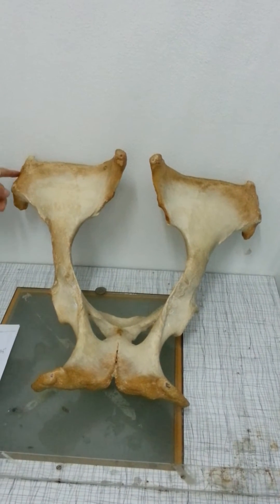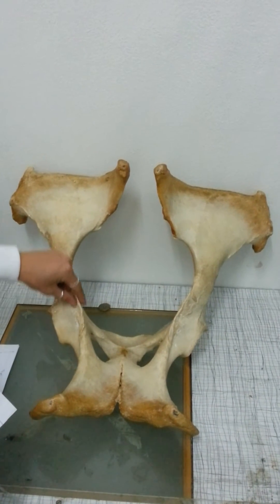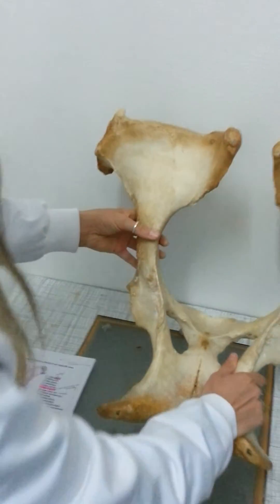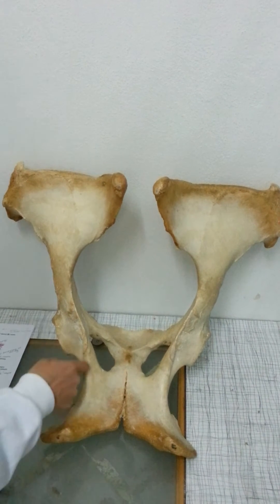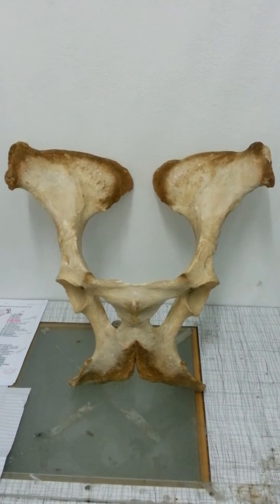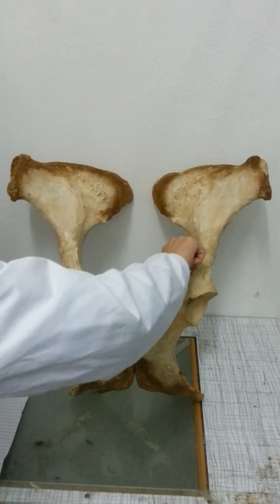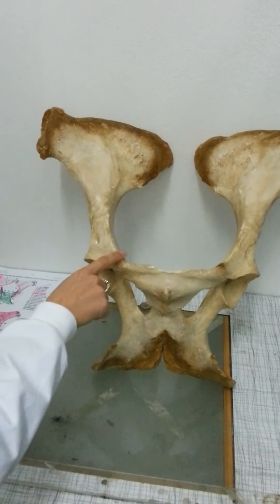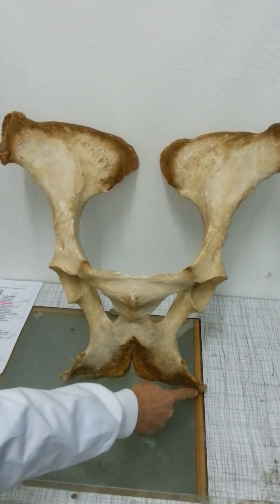Pelvis - Pelvic limb bone anatomy - Horse - Veterinary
The pelvis bone of a horse (Equine) , part of the pelvic limb bones system